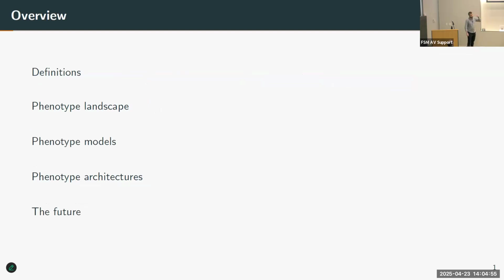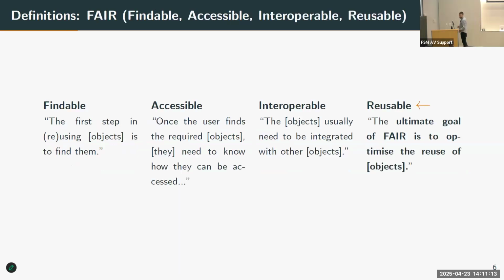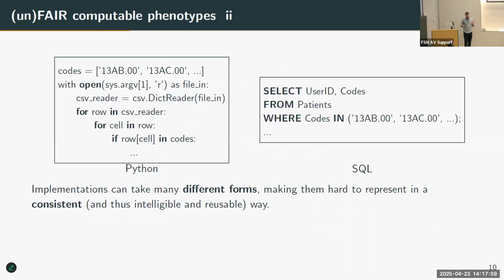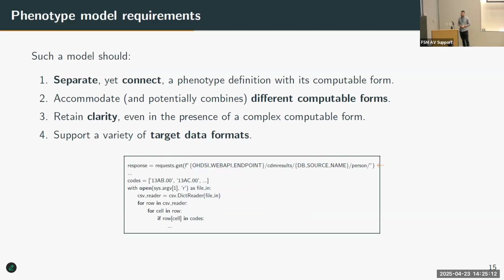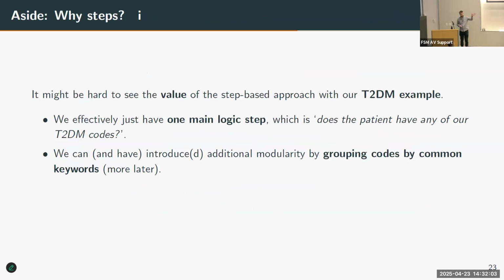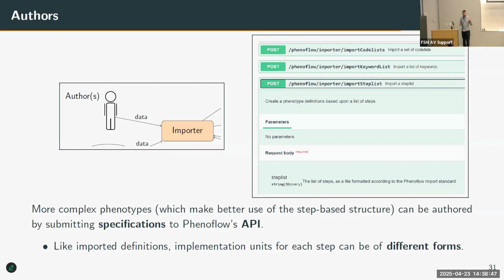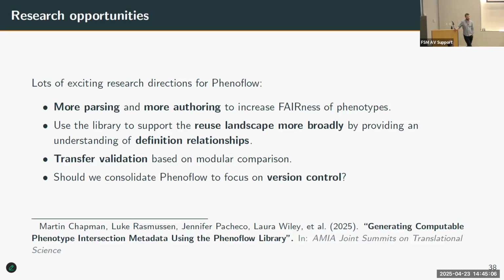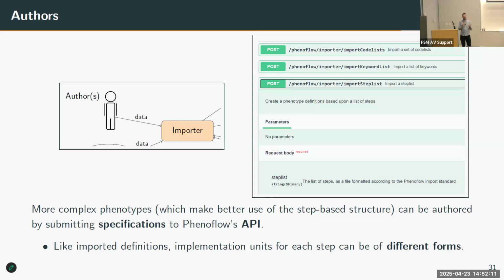Phenoflow: An Architecture for FAIRer Phenotypes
by Martin Chapman, PhD, Lecturer in Health Informatics

Dr Martin Chapman is a Lecturer in Health Informatics at King's College London. His research broadly focuses on decision support, primarily in healthcare but also in other domains. This includes the use of AI to simulate human behavior and evaluate public health interventions; formalizing patient cohort definitions as computable, multi-platform phenotypes to aid disease identification; and data integration for clinical decision support systems, all to guide decision-making.